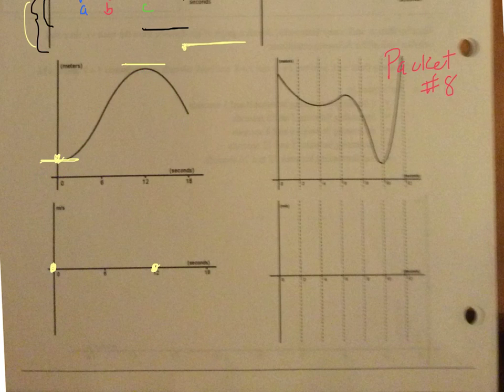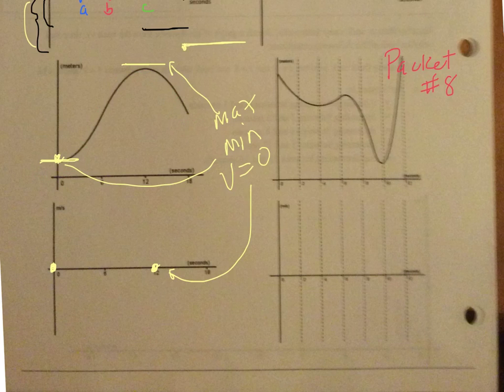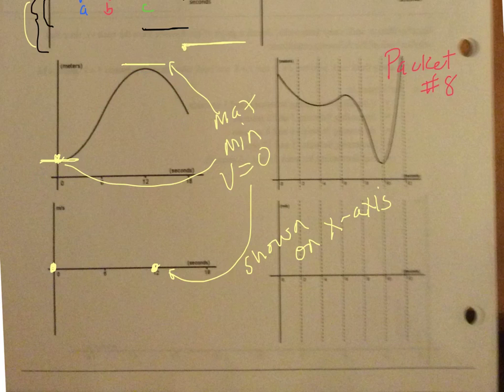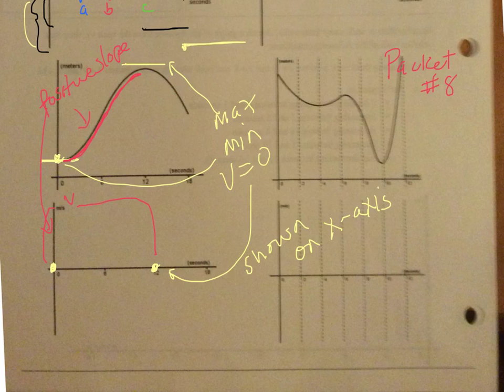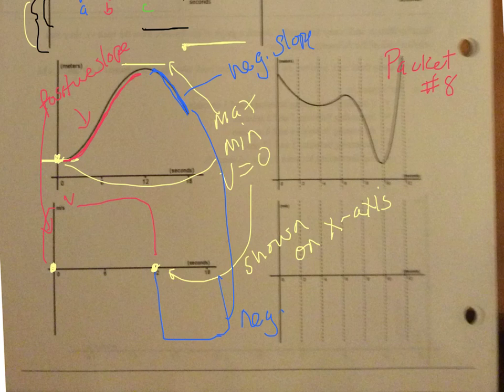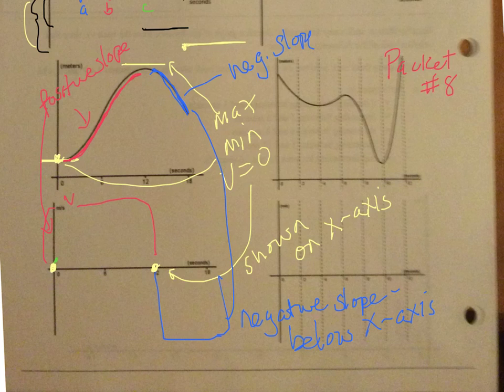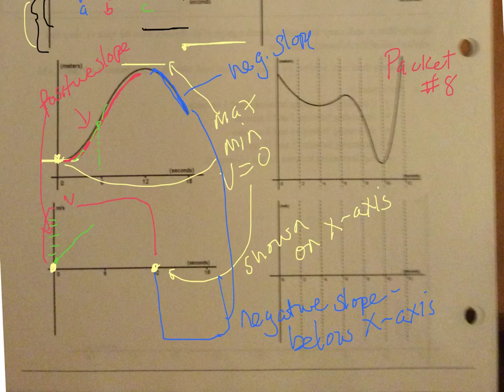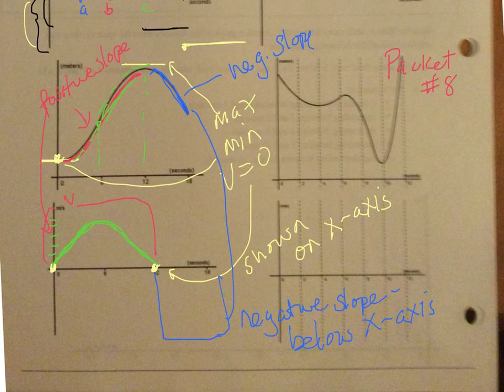Diff, Packet #8, prob 3